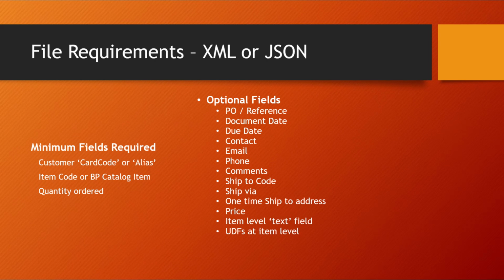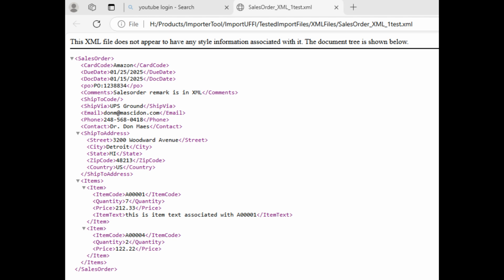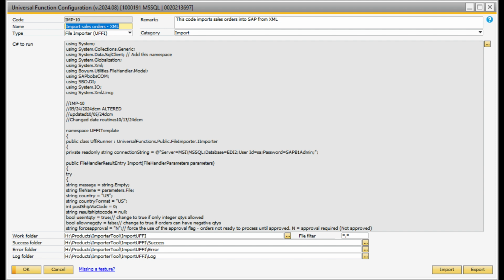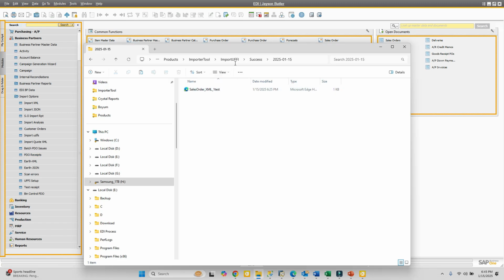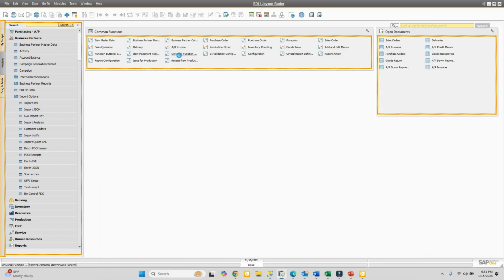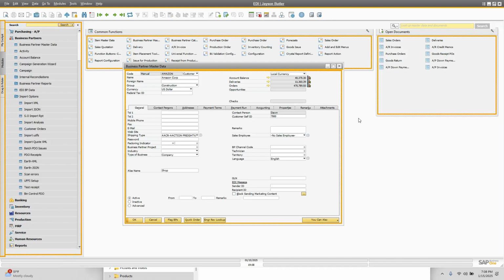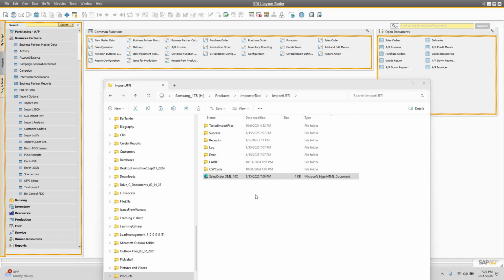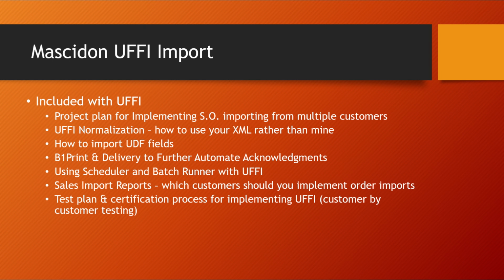SAP Business One Boyum UFFI import of sales orders from XML or JSON files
Boyum has a Universal Function 'UFFI' - Universal Function File Import - that provides the means to import any SAP 'marketing document'.  The UFFI requires C# code to implement.  The UFFI has the functionality to manage incoming document imports - looking for new files in a directory; automatically process the file; ad to a 'Success' or 'Error' folder depending on the status of the import; and log the success or error information.
Mascidon has developed 2 UFFI functions - one to import sales orders from XML files; and the second to import sales orders from JSON files.  Included within the C# code is the ability to easily convert your XML to 'standard' XML format (Mascidon's standard) so that you can easily manage many XML formats - because you cannot expect all of your customers to send you data in the same format.  There is a 65 page Word document with the following sections:  Executive Summary; Value Add Proposition; Implementation Process.  There are 13 Appendices:  A. Using Boyum to Import Sales Orders; B. Sales Import Reports; C. Importing BP Catalog Numbers; D. Testing of the Import; E. Certification Process; F. FTP Setup Process; G. Using Scheduler and Batch Runner with UFFI; H. B1 Print and Delivery Setup;  I.  UFFI Code Normalization; J. Project Plan for Implementing Sales Order Import over Mulitple Customers; K. Add Header and Detail UDFs;  L. Database Connection with UFFI; M. Sales Quote Import.